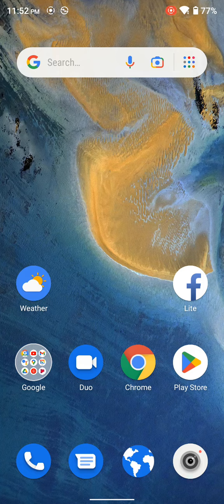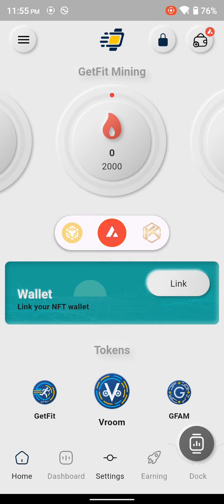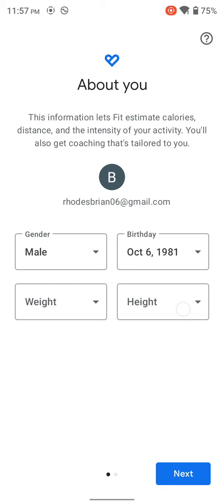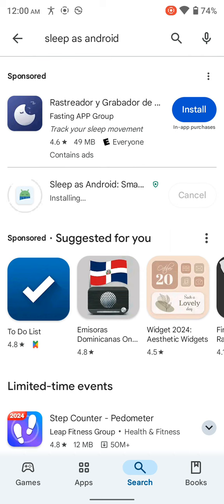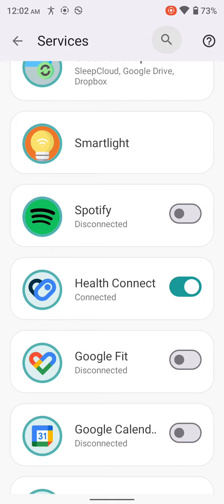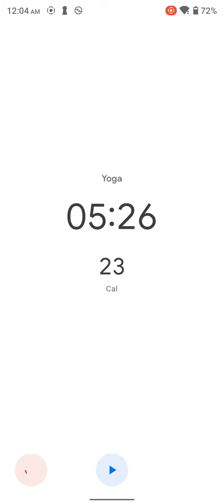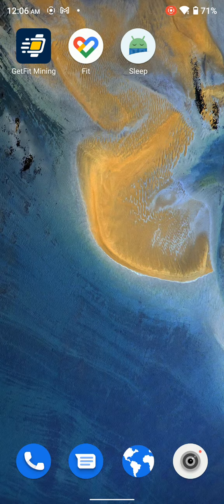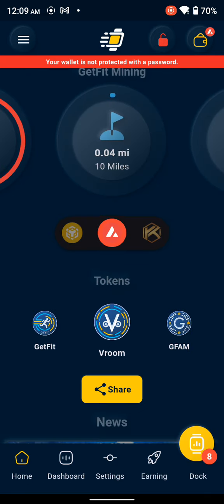Tutorial of the Health Set up with an Android Phone only.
Downloading GetFit Mining
Installing Health Connnect
Downloading Sleep as Android
Downloading Google Fit

I connected all these apps with my GetFit Mining account I set up with MetaMask. Here is a